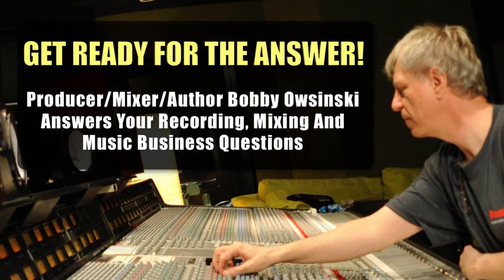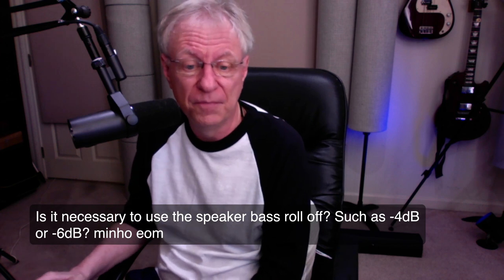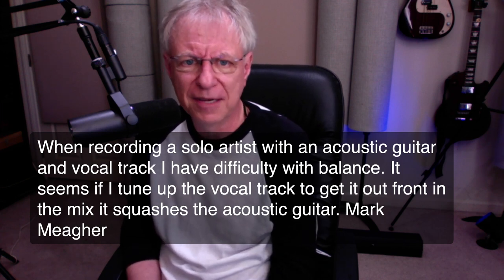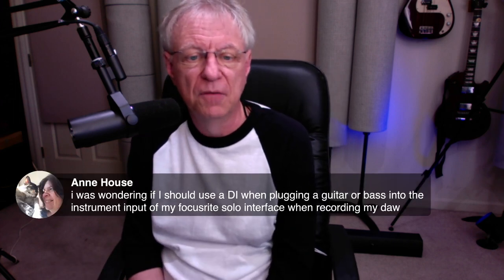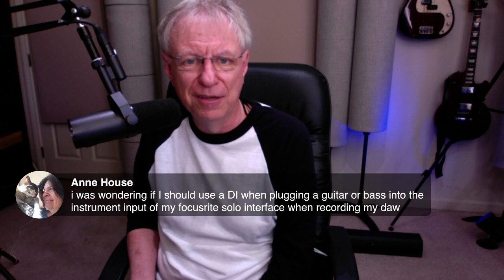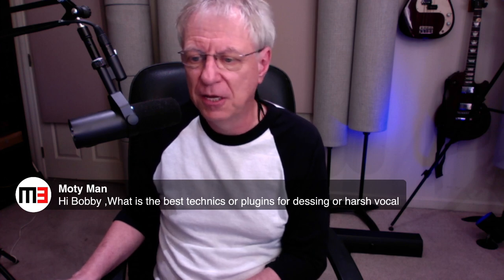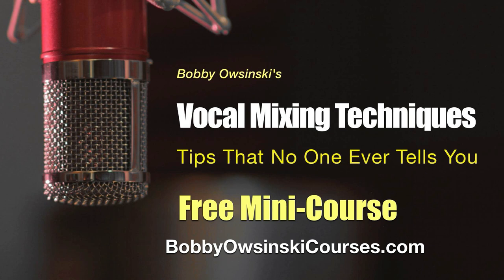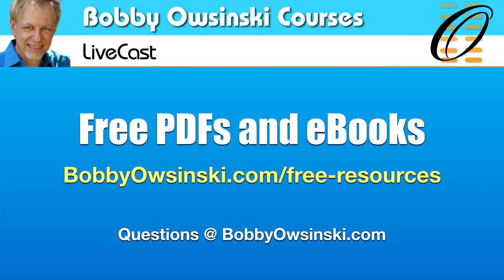Get Ready For The Answer!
Producer-mixer-author-blogger Bobby Owsinski answers all your questions about music, recording, mixing, production and the music business.